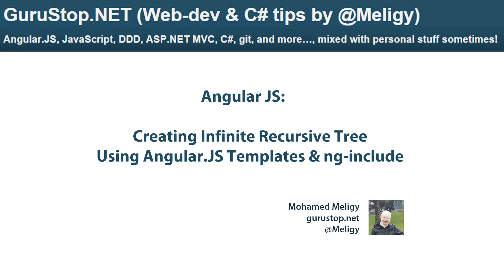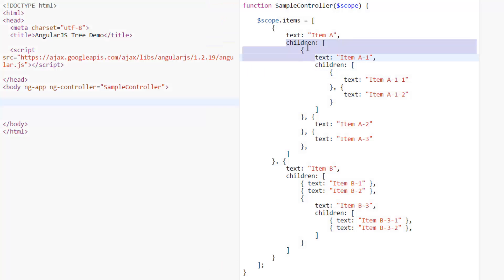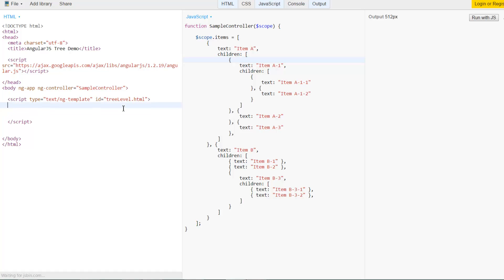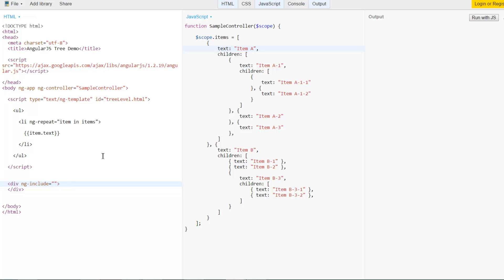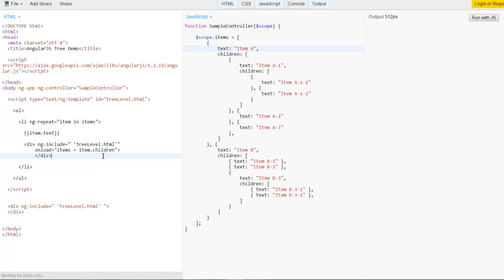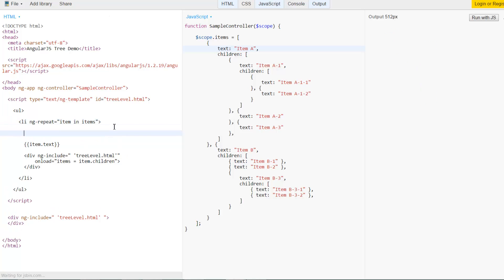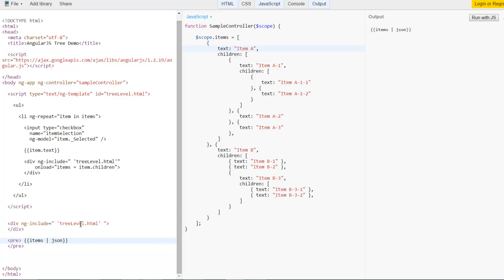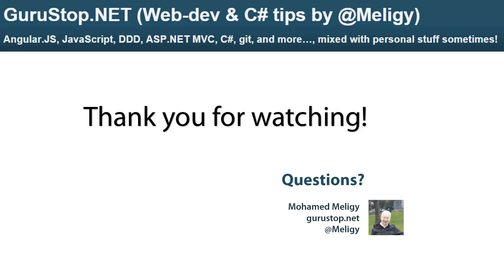AngularJS: Create A Hierarchy Using Recursive Templates & ng-include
In this simple video, @Meligy talks briefly about templates in Angular.JS and the `ng-include` directives, and how to combine them to create recursive templates that can be used to model any number of tree levels.

Check out the corresponding blog post if you want to look at, modify, and run the code yourself: